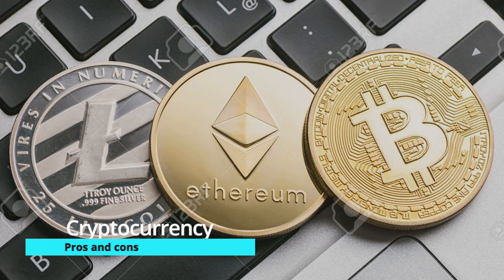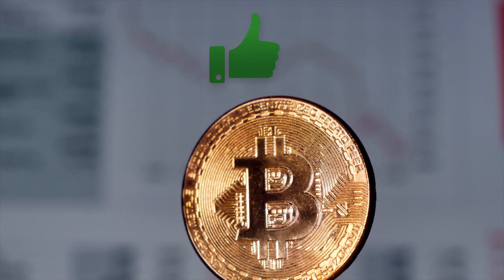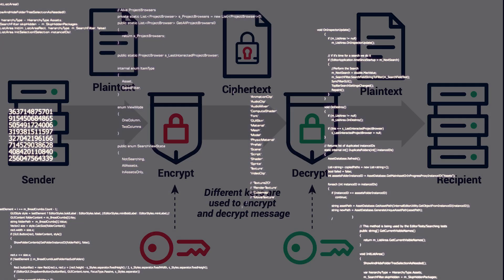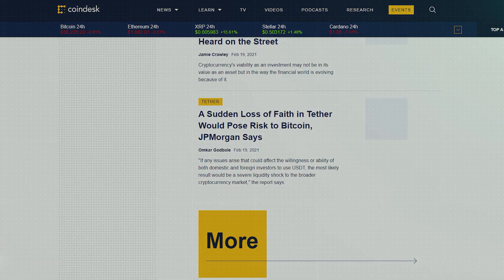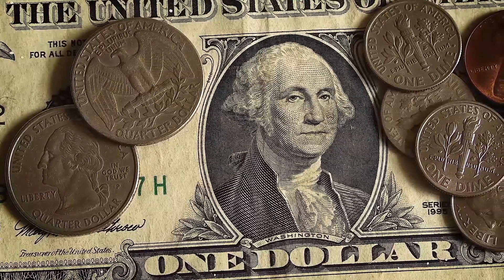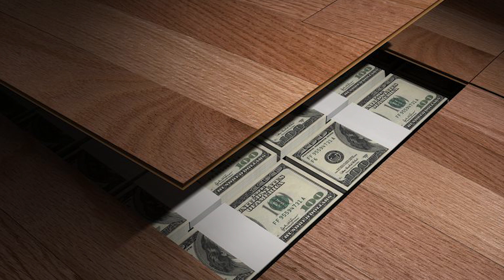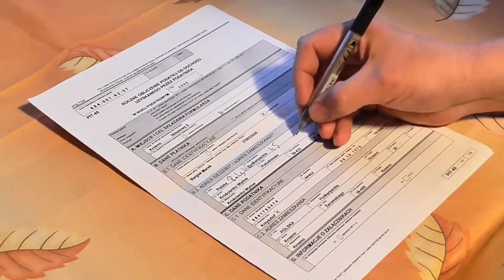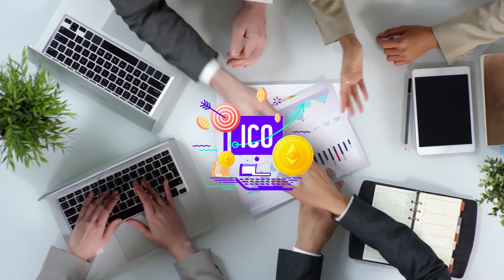Pros and Cons of cryptocurrency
Pros and Cons of cryptocurrency / pros and cons of cryptocurrency
I am going to tell you the pros and cons of cryptocurrency, so you can efficiently decide whether to invest your money in them or not. there are a lot of pros and cons of cryptocurrency:
cryptocurrencies are becoming more and more popular. The regulations help enormously because they make cryptocurrencies more and more accessible and popular. the returns that can be achieved with it are far higher than the interest you would get at a bank. but of course there are also risks. We want to introduce you to all the pros and cons of cryptocurrencies in this video.

timestamps:
00:00 intro
00:44 pros and cons of cryptocurrency
01:00 pros of cryptocurrency
04:50 cons of cryptocurrency
07:44 final thoughts